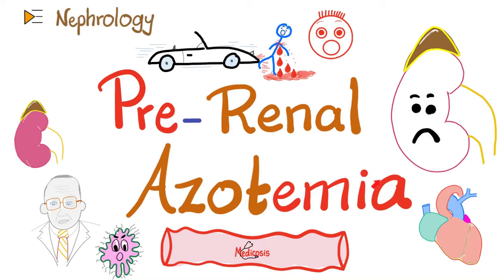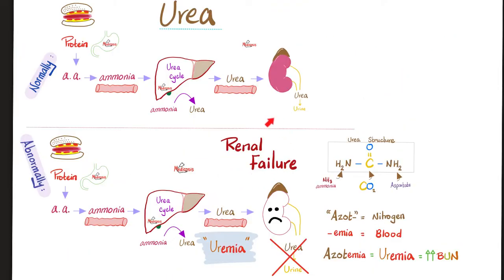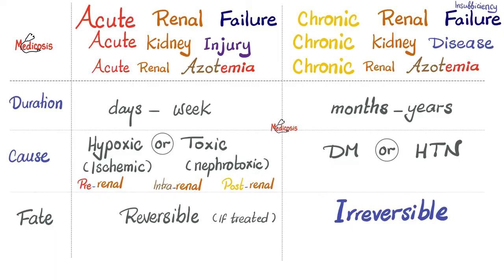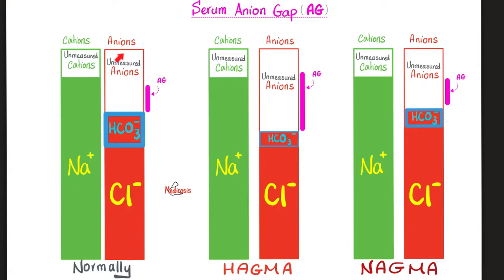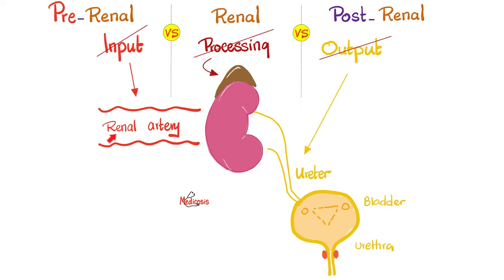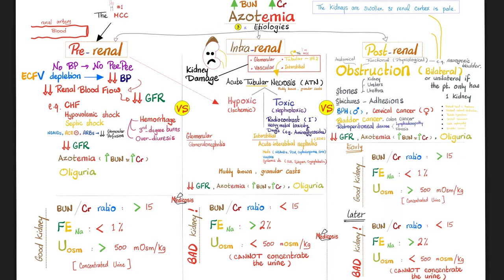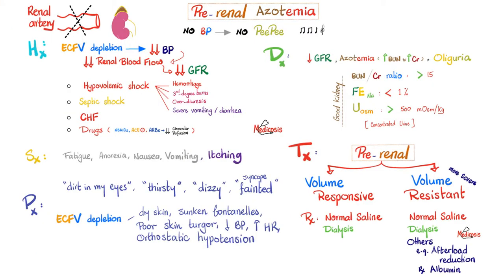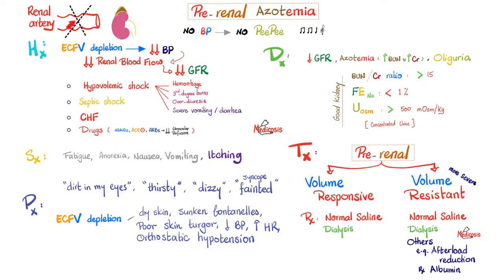Prerenal Azotemia - Acute Renal Failure - Acute Kidney Injury (AKI) - Pathology - Nephrology Series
Blood urea nitrogen (BUN) and Creatinine (Cr) - Pre-renal vs Intra-renal vs Post-Renal Azotemia | Acute Kidney Injury (AKI)- Acute renal failure (ARF) | Kidney Pathology | Nephrology..nephrology . Acute Renal Azotemia.The term “azot-” means nitrogen (referring to the blood urea nitrogen or BUN). Azotemia means accumulation of nitrogenous waste products in the blood (like urea). Azotemia could be prerenal, intrarenal, or postrenal. Intrarenal azotemia happens because of decreased kidney perfusion (e.g. hypotension, hypovolemic shock). Intrarenal azotemia happens due to toxic damage to the kidney (acute tubular necrosis) or hypoxic damage to the kidney (ischemic nephropathy). Postrenal azotemia is caused by post-renal obstruction (e.g. stones, tumors, benign prostatic hyperplasia).